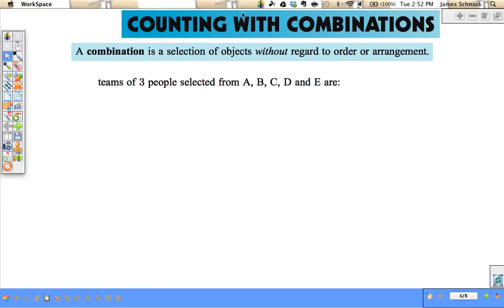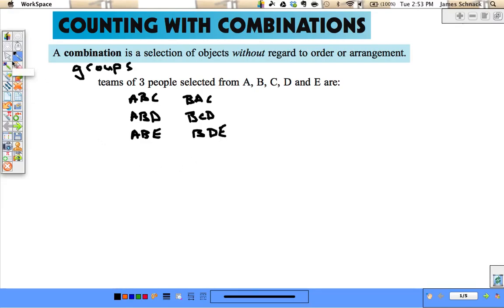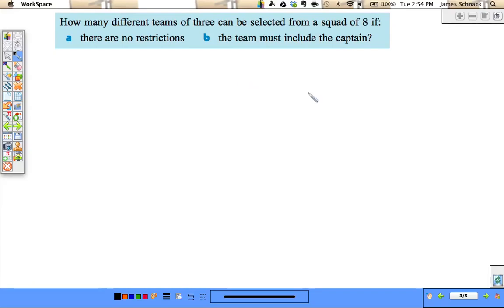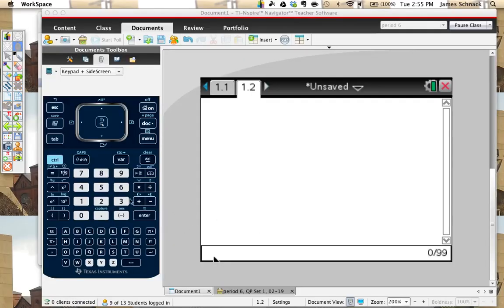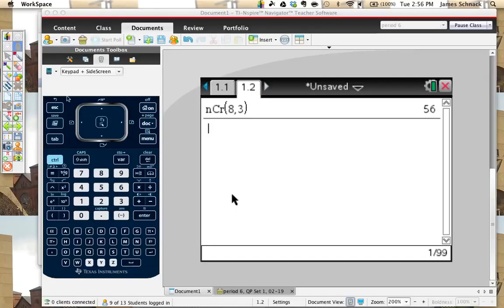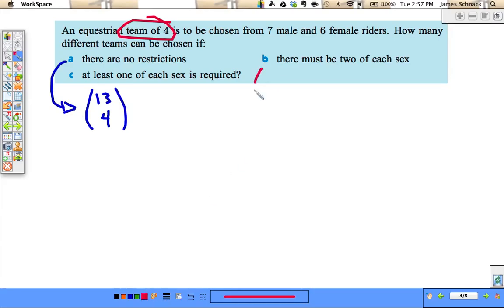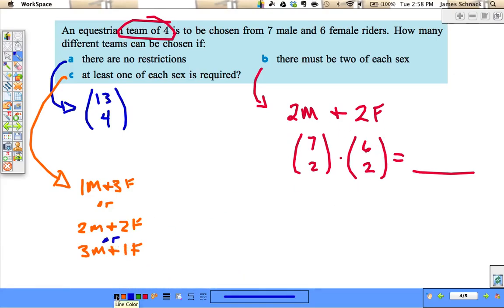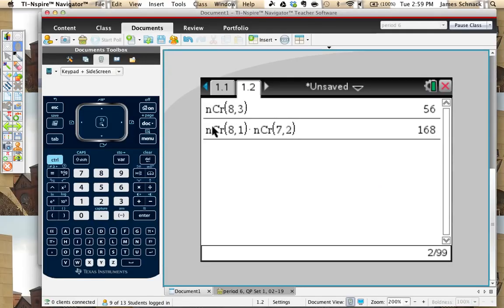Counting with Combinations